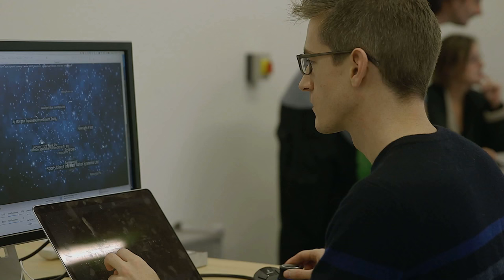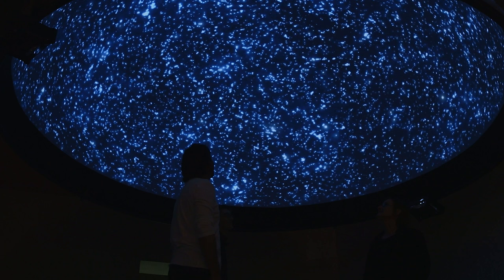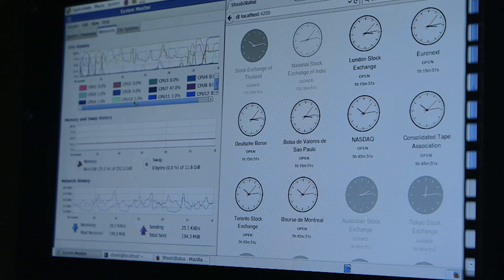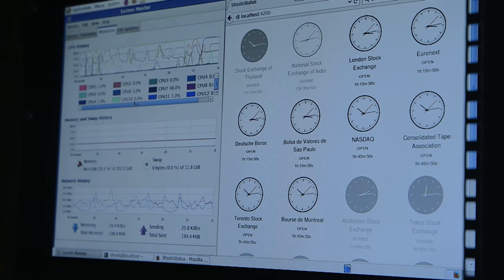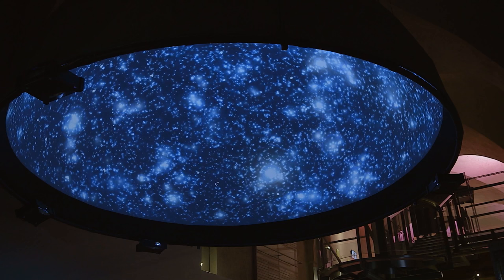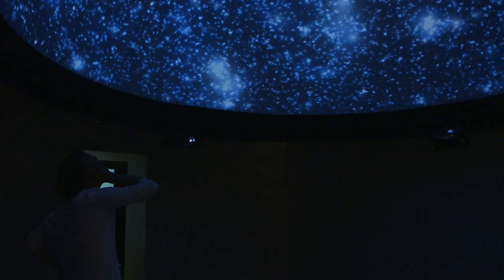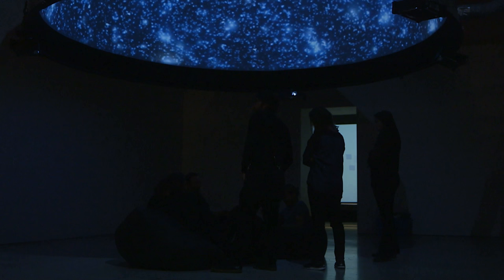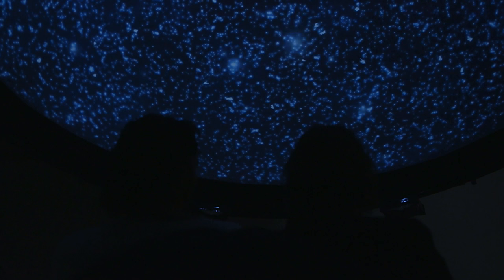Big Bang Data: Black Shoals (Full Version)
Lise Autogena and Joshua Portway talk about their artwork 'Black Shoals: Dark Matter', a work from 2001 that as been reconfigured for the Big Bang Data exhibition at Somerset House.